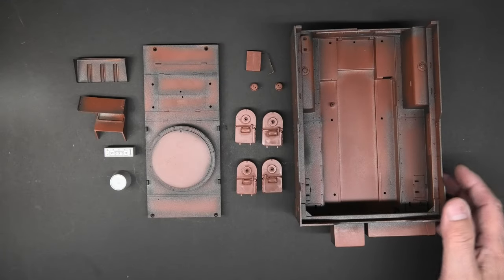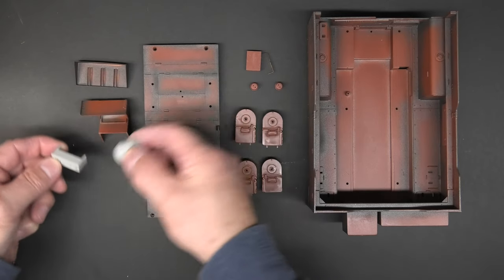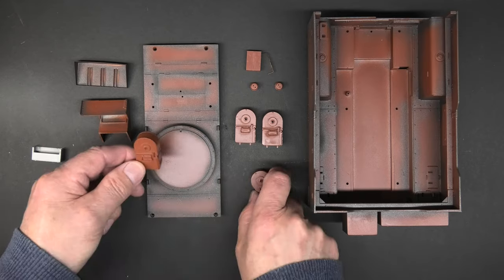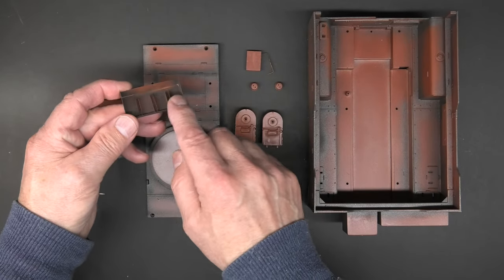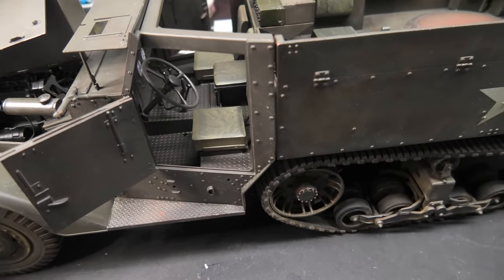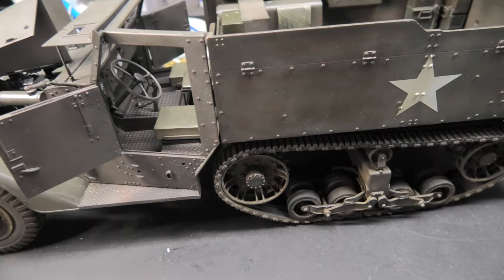Trumpeter 1/16 M16 Multiple-Gun Motor Carriage: Part 2 "Upper Hull Assembly"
The M16 Multiple Gun Motor Carriage, also known as the M16 half-track, was an American self-propelled anti-aircraft weapon built during World War II. It was equipped with four .50 caliber (12.7 mm) M2 Browning machine guns in an M45 Quadmount. 2700 were produced by White Motor Company from May 1943 to March 1944, with 568 M13 MGMCs and 109 T10 half-tracks being converted into M16s as well.

The chassis was derived from the T1E2 chassis, an earlier version of the M13. Based on an M3 half-track chassis, it replaced the M13 MGMC half-track after early 1944. As aircraft became more advanced, the usefulness of the M16 was reduced. In the Korean War, it was relegated primarily to the ground-support role, being put out of service in the U.S. Army in 1954.

Nicknamed the "Meat Chopper",[1] the M16 was famous for its effectiveness against low-flying aircraft and infantry, making it extremely popular with soldiers. It was used by the United States Army, the British Commonwealth, and South Korea. A similar version of the M16, the M17, was based on the M5 half-track and exported via Lend-Lease to the Soviet Union.